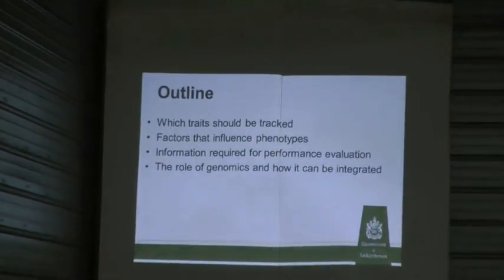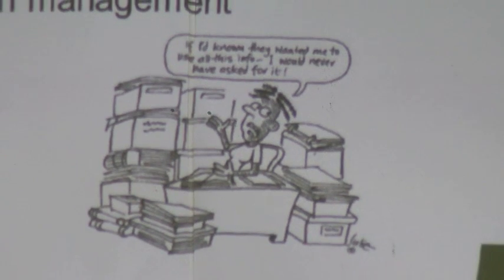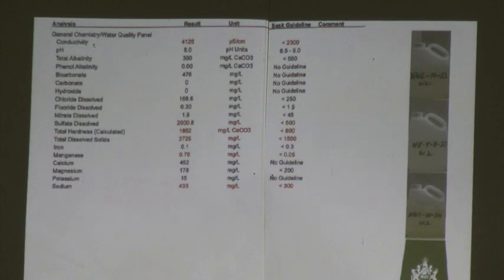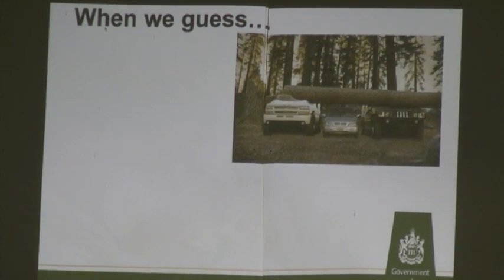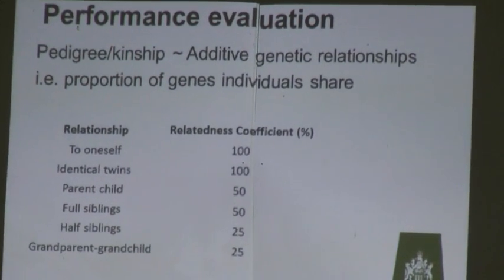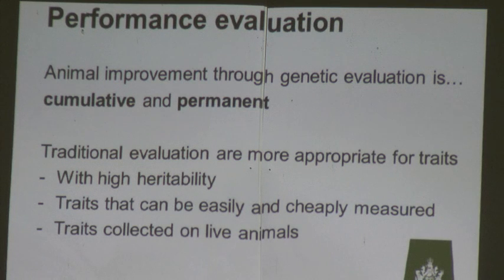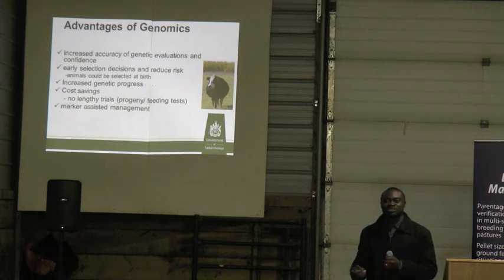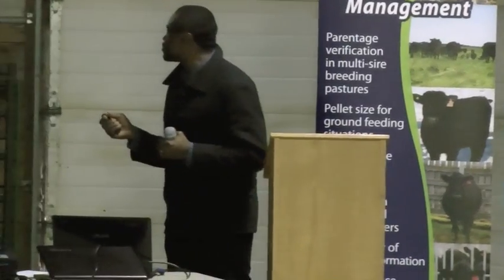2014 Winter Field Day - Phenotype-Genotype Connection - Durunna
Saskatchewan Ministry of Agriculture Livestock Specialist, Obioha Durunna, delivers presentation on the connection of phenotype and genotype. This presentation occurred at the December 16, 2014 Winter Field Day held at Termuende Research Ranch.

WBDC thanks the Saskatchewan Ministry of Agriculture under the Agricultural Demonstration of Practices and Technologies (ADOPT) funding program for financial support of this event.

WBDC also acknowledges Blair's Crop and Livestock Solutions, Upper Souris Watershed Authority, Quantum Genetix and Tru-Test for their support to hold this event